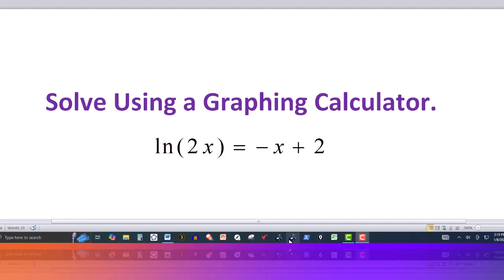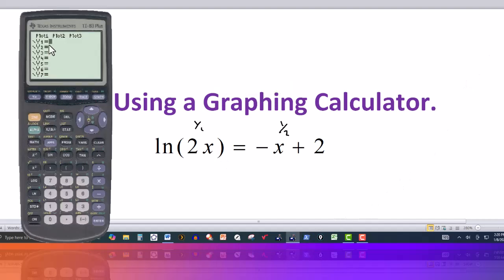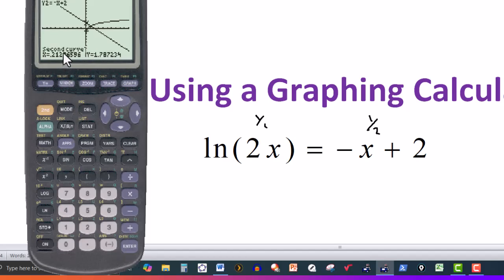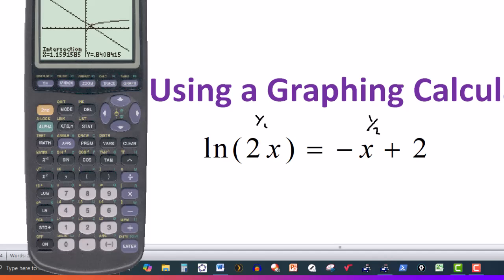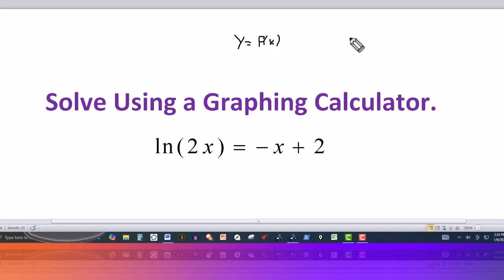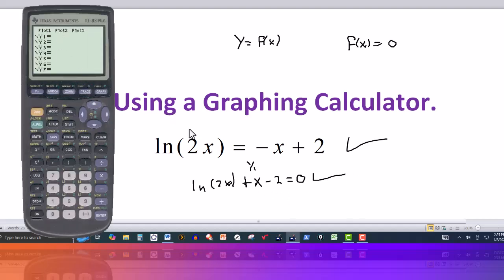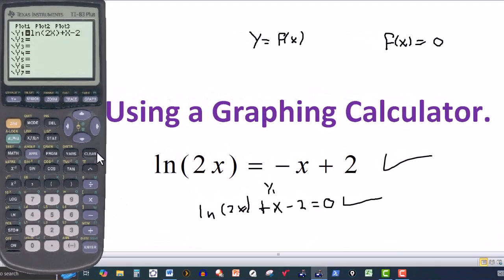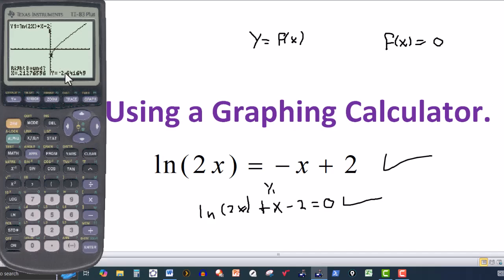Use a Graphing Calculator to Solve the Equation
In this video, we use the TI-83 Plus graphing calculator to solve an equation.